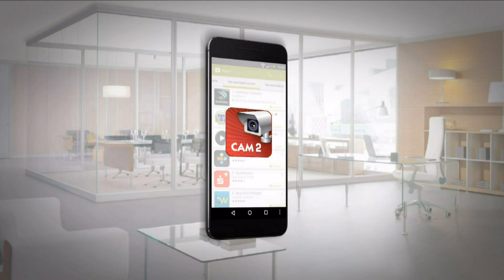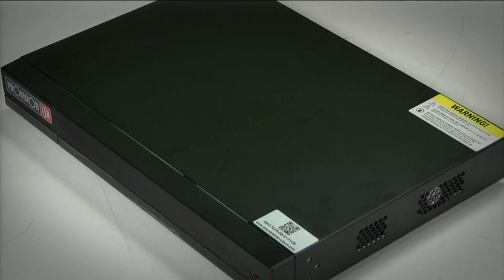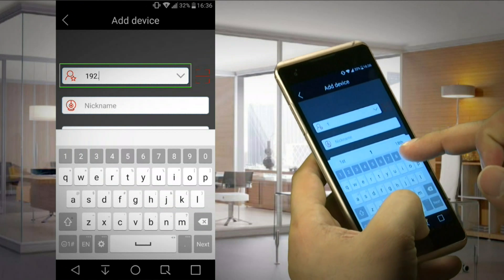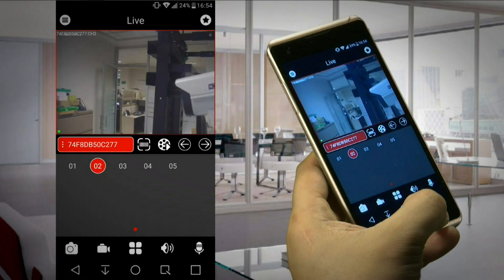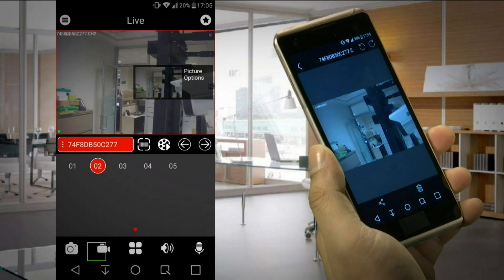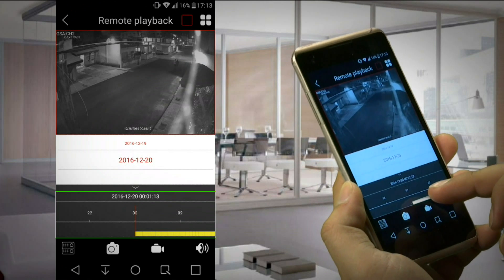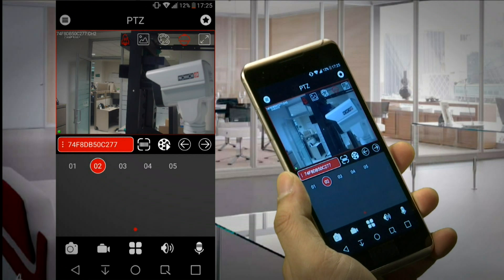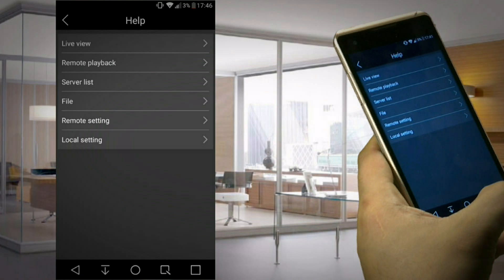The new App- ProvisionCam 2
7 minute tutorial about the new App